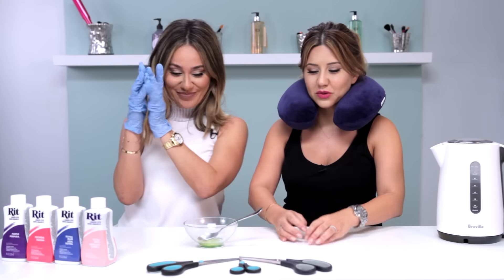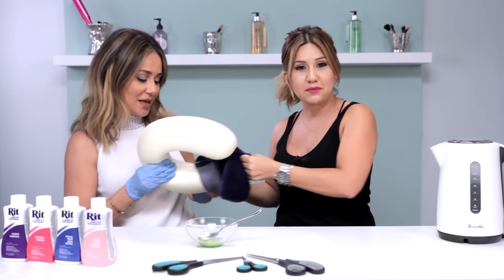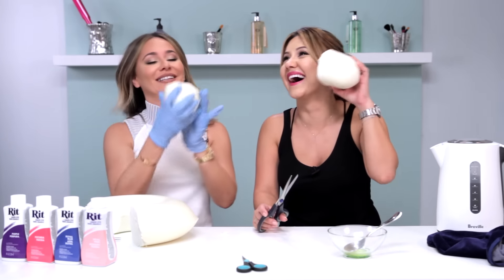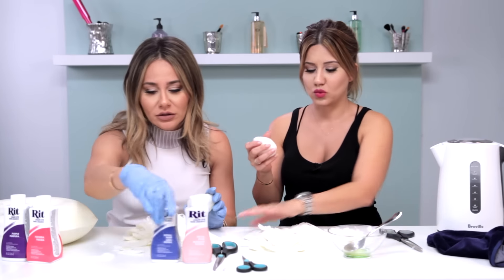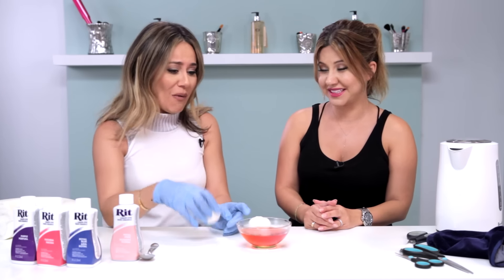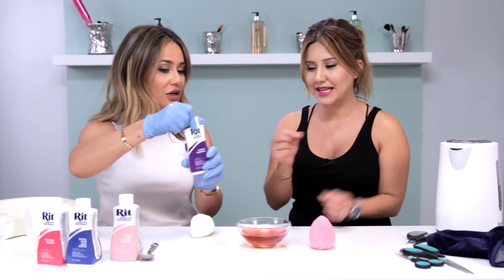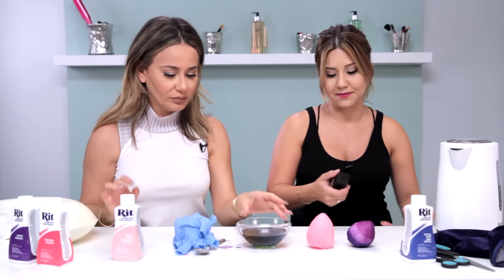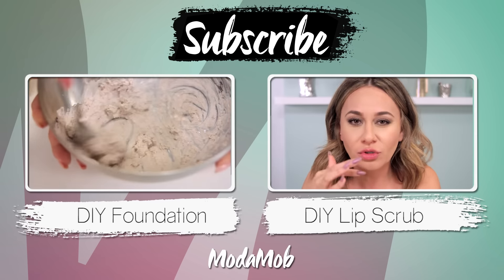How To Make a Makeup Beauty Blender - EASY DIY!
DIY Lip Scrub - Super Easy & Tasty Too!

You all know here at ModaMob we love our beauty blender. They can be expensive though, so why not make your own! We have a fun beauty blender DIY. You can even pick your own color!